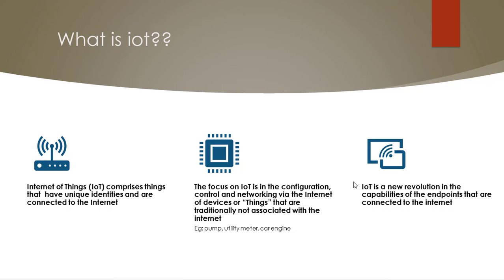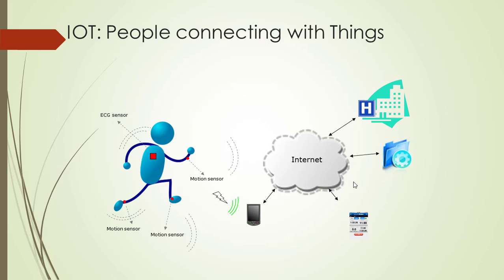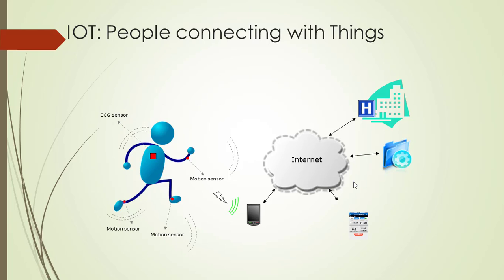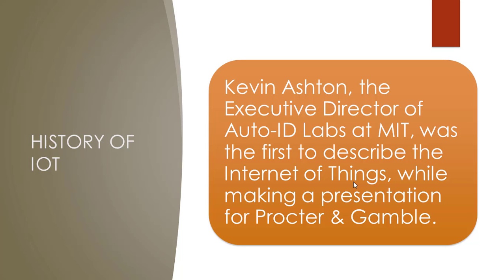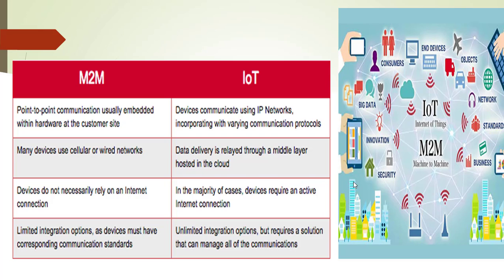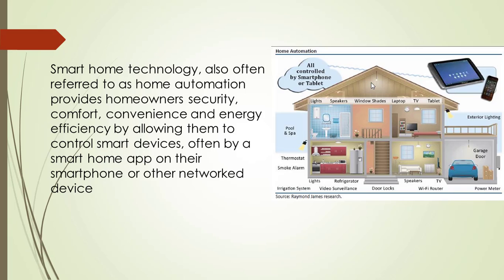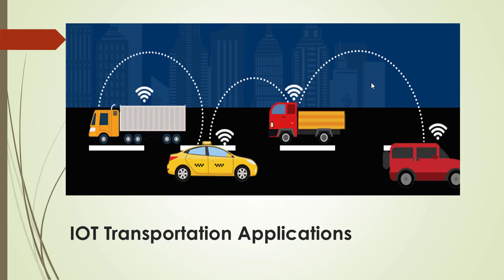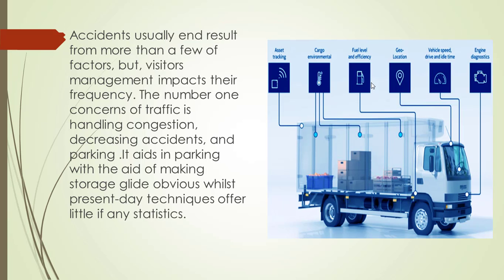IOT BASICS FOR BEGINNERS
WHY IOT? IOT FOR BEGINNERS BY OUR CORPORATE TRAINERS.. MUCH SIMPLIFIED.